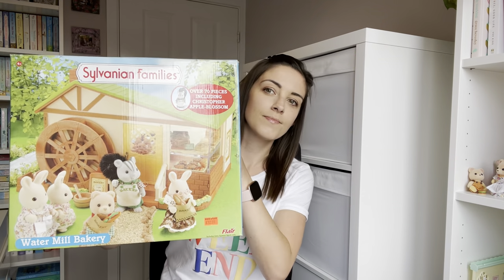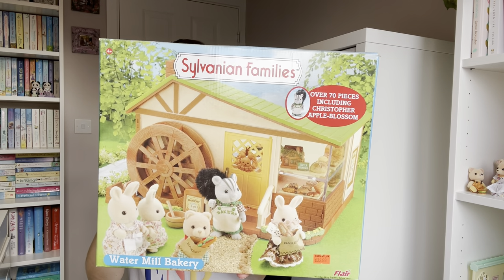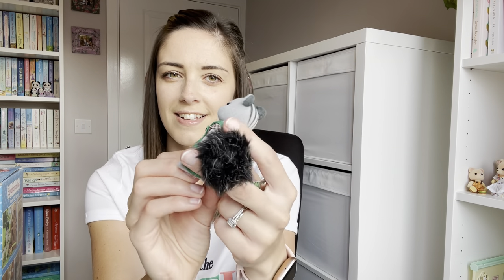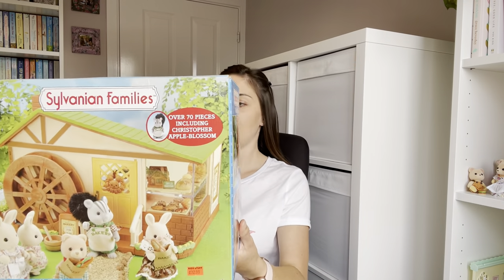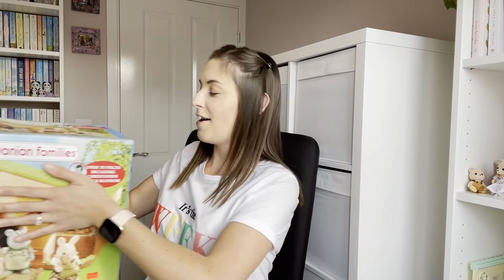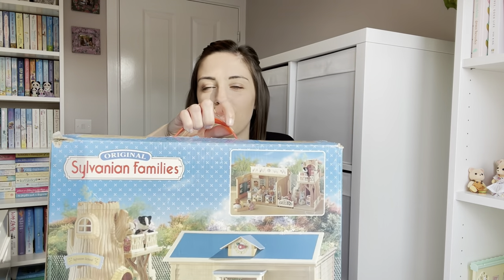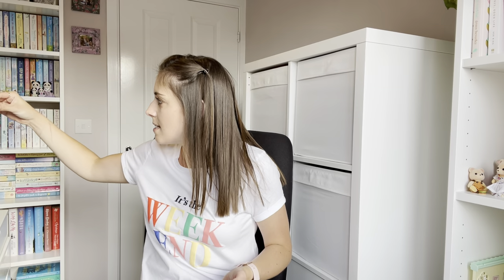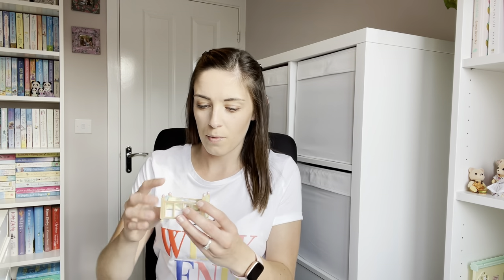Looking at My Old Sylvanian Sets! Vintage + Rare Items | Sylvanian Families Calico Critters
Ah this was so much fun! 🤩 today I share with you my few original and older Sylvanian sets, some of which I have learnt are a lot older than I thought!

I love sylvaniancollector.net for all things Sylvanian! He has created an itemised catalogue of pretty much everything there has ever been and I would highly recommend checking the website out if you want to date an item or check if something is unusual.

I really hope you enjoyed this video, can’t wait to share these bits with you in more detail soon 🥰